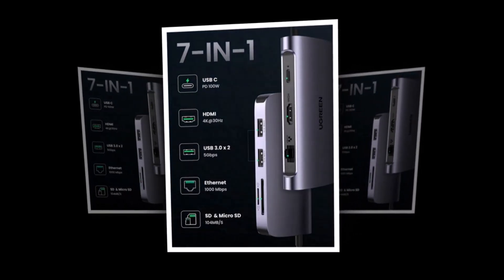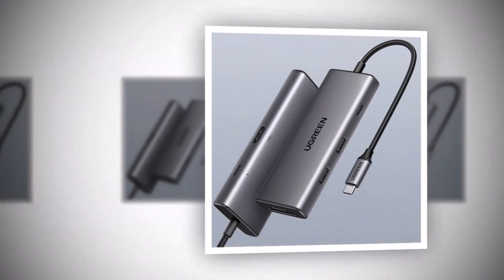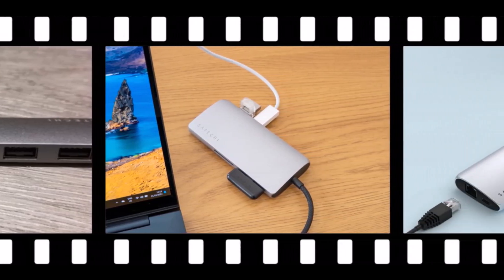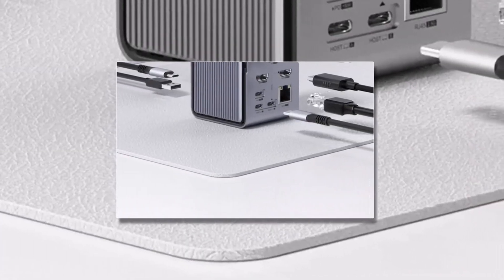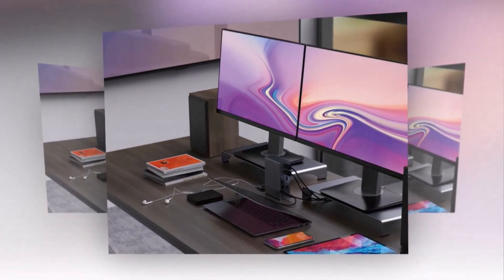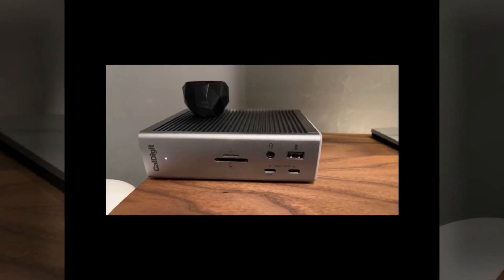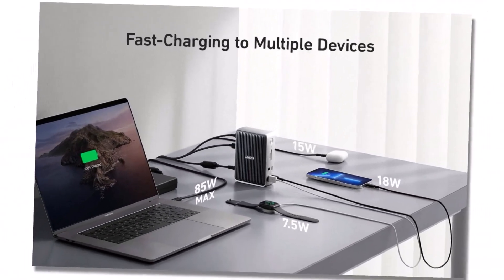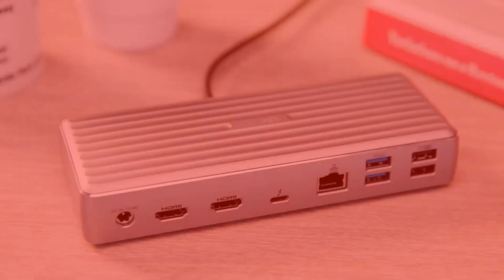Top 5 BEST USB-C Hubs in (2025) - Watch Before Buying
Top Tech Expert Reveals BEST USB C Hubs for 2025.5 Game-Changing USB C Hub Features You Need NOW.Don't Buy a USB C Hub Until You Watch This 2025 Guide.The #1 USB C Hub Buying Mistake to Avoid in 2025?.
Top 5 BEST USB C Hubs in 2025   Watch Before Buying. Top 5 BEST USB-C Hubs in (2025) - Watch Before Buying.
➜ 5. UGREEN 7-in-1 USB-C Hub
➜ 4. Satechi USB-C Slim Multi-Port Adapter V2
➜ 3. HyperDrive Gen2 USB-C Hub
➜ 2. CalDigit TS4 Thunderbolt Hub
➜ 1. Anker 777 Thunderbolt Docking Station
Video Link: